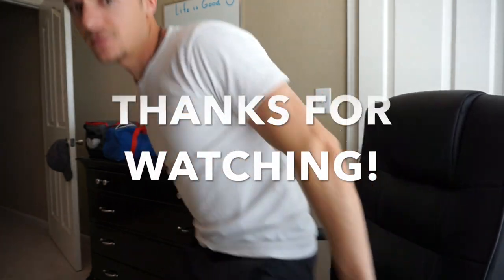Owner Review | Pelican Catch 120 vs Jackson Cuda 12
The long awaited comparison of the two kayaks. Enjoy!

1st song - Love For The Ocean (Instrumental Version)

Ending Song
Artist - Andrew AppliePie